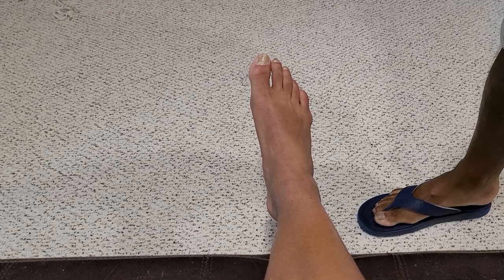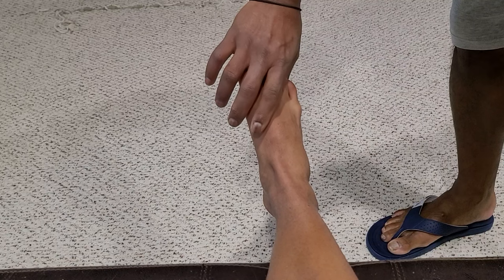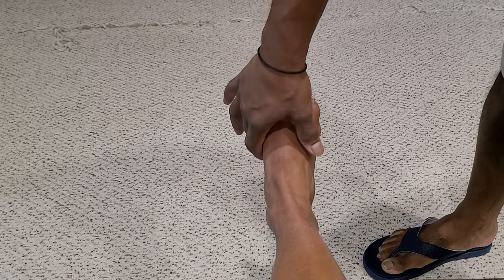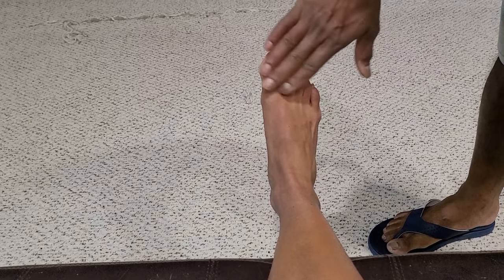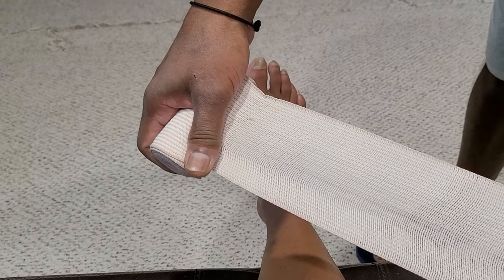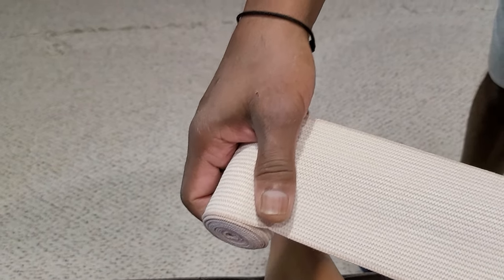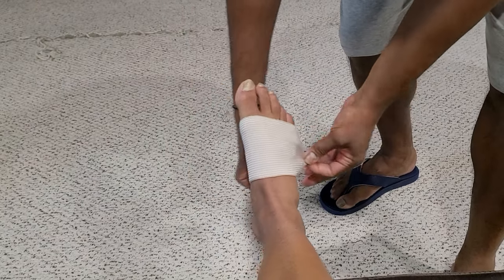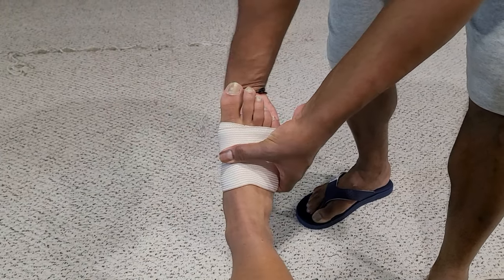Figure 8 ankle tensor bandaging technique.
compression technique to limit swelling after acute injury.